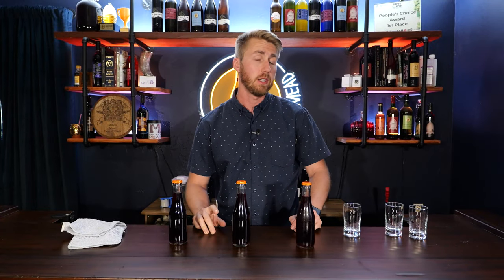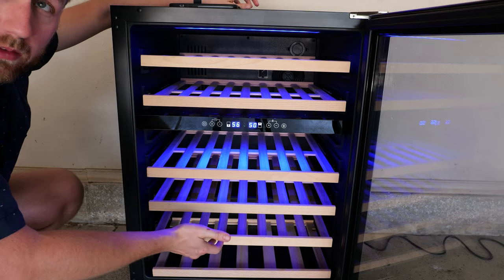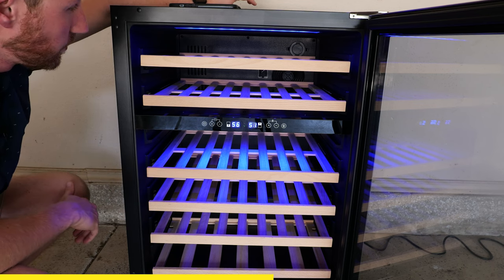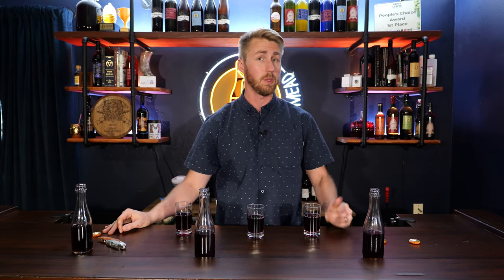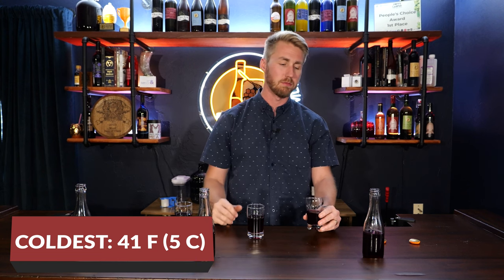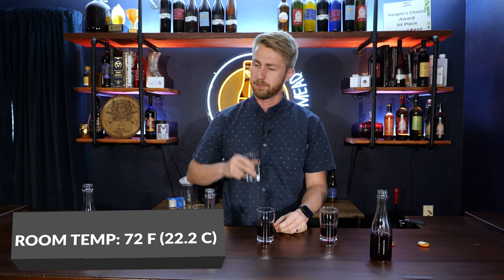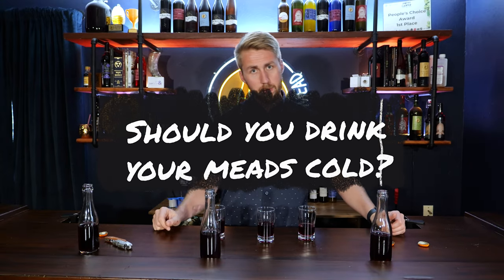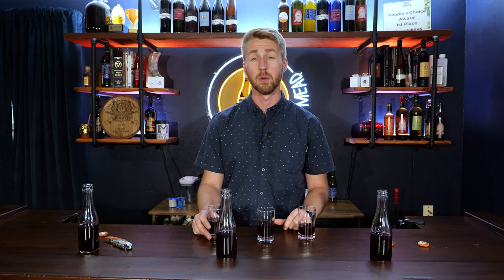Does Cold Mead Taste Better?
Today we're testing how the cold affects your meads taste. Should you be drinking your mead cold? Well, I am running a test where I try the same mead at 3 different temperatures so I can see what flavors pop! I chilled one bottle down to 42 F, another to 56 F and the final one was room temp at about 73 F. I'd love to hear what you think below! Have you ever tried your mead cold vs not as cold?

0:00 How does cold effect taste?
0:45 Explaining The Test
1:40 The AAOBOSI Fridge
4:06 Tasting Each Mead!
5:20 The Coldest (41 F)
6:13 Slightly Chilled (56 F)
7:05 Room Temp (72 F)
8:00 Does Cold Make a Difference?
9:50 Wrap Up